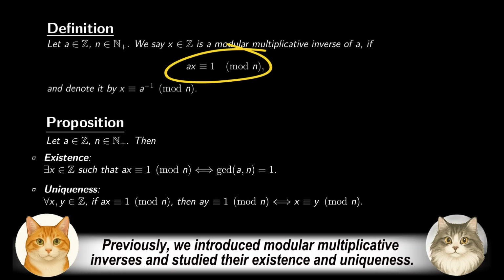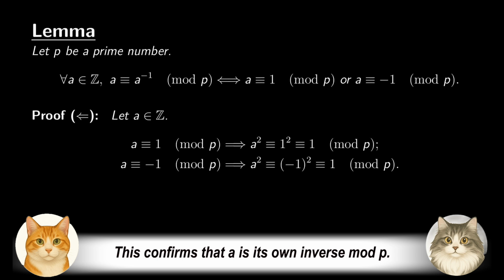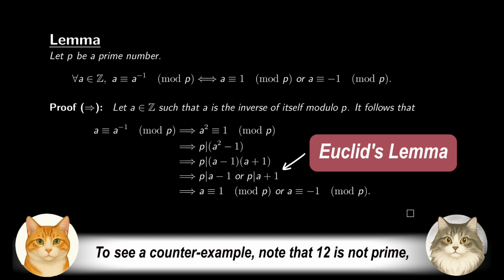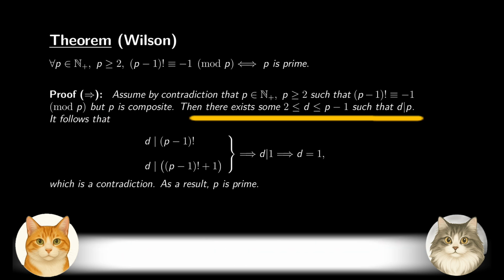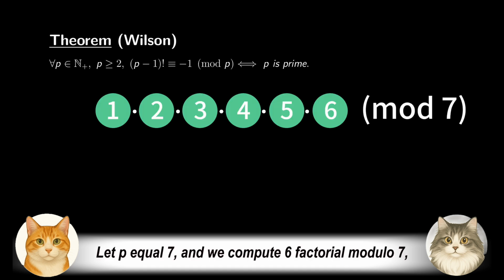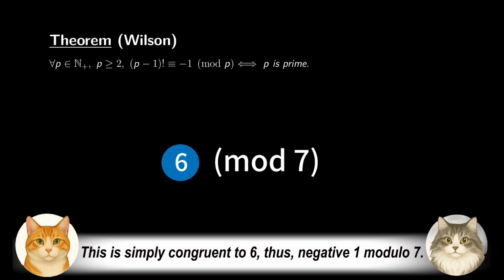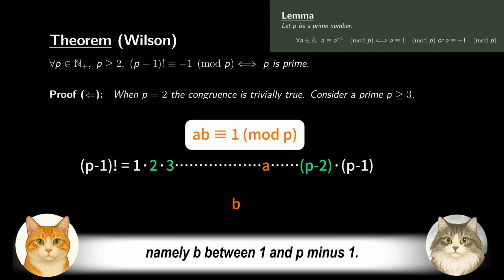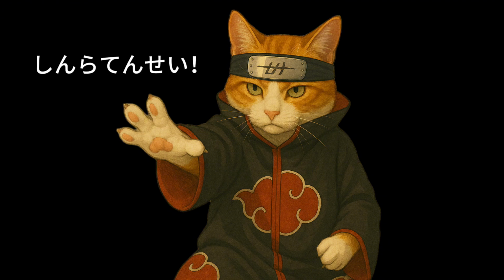Wilson's Theorem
In this video, we prove the Wilson's theorem.